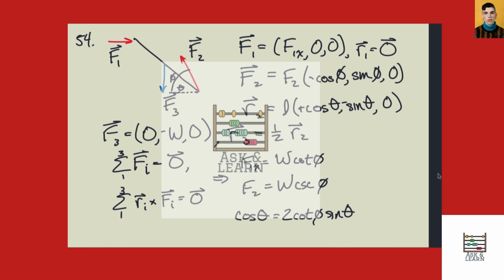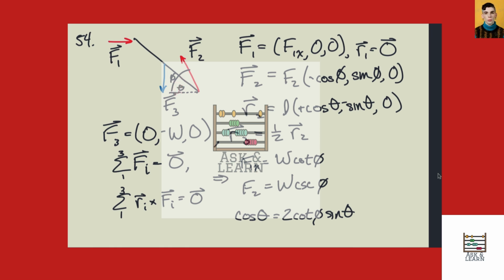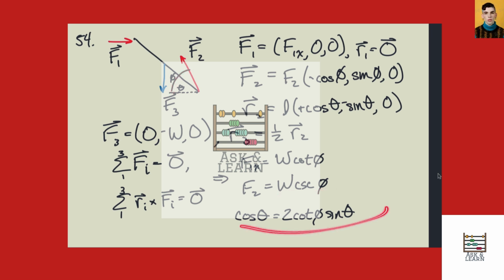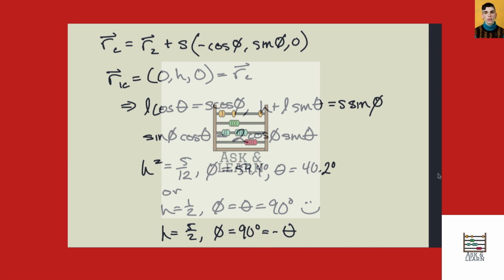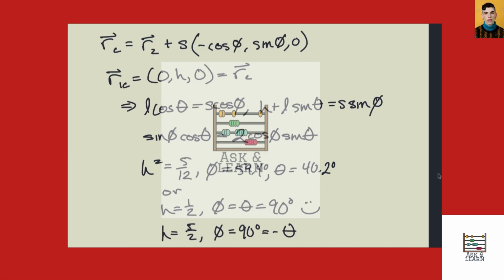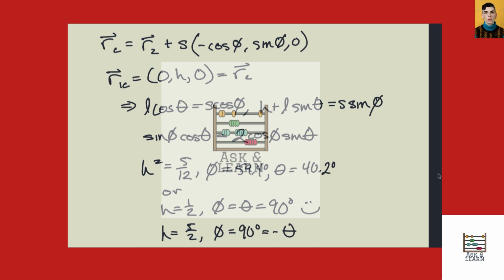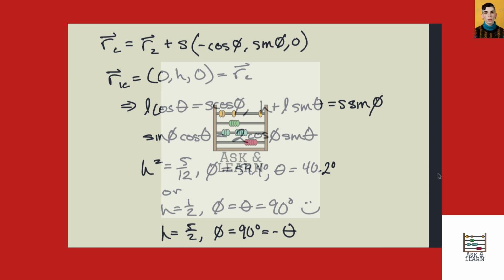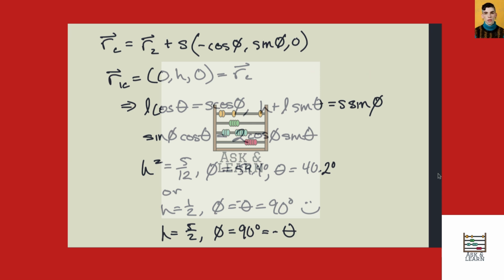The 30 -N uniform rod has a length of If determine the distance of placement at the end along the s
The 30 -N uniform rod has a length of If determine the distance of placement at the end along the smooth wall for equilibrium.